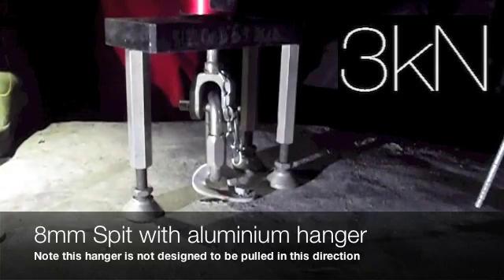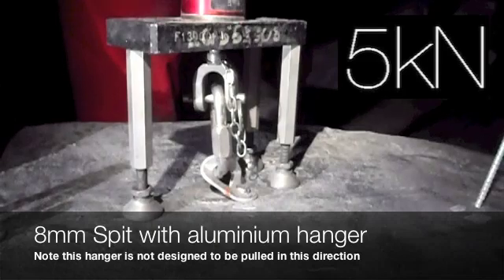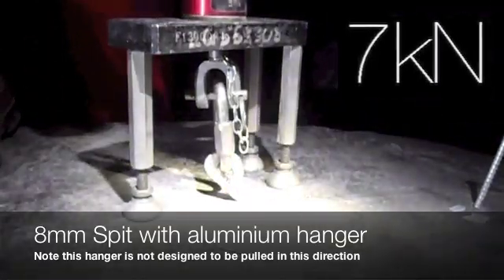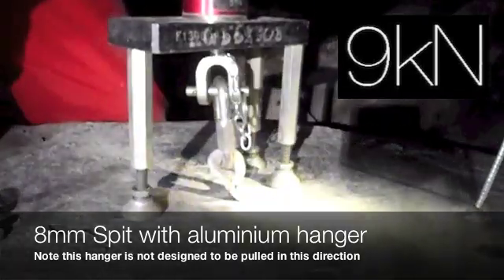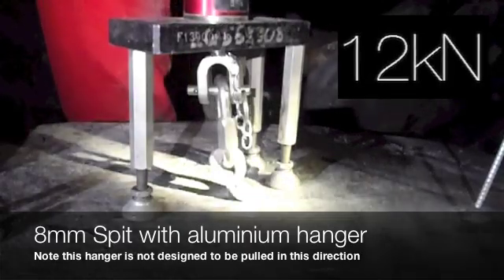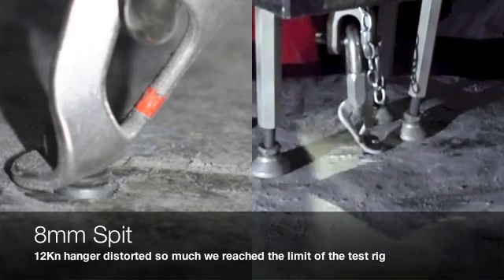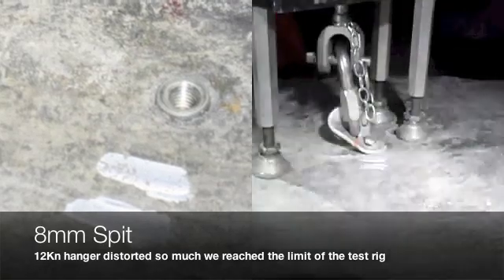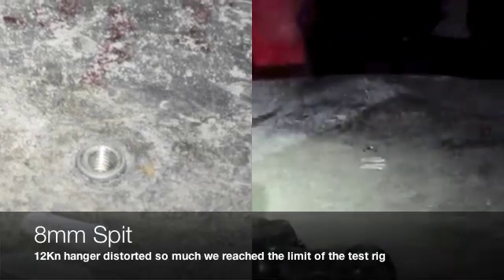Bolt testing Bolt 11 (8mm spit with ali hanger)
Bolt testing project in Cwmorthin slate mine.

Pulling an 8mm spit (not in a direction these hangers are intended to be pulled). Plate started to lift and bend at a low load (2kN) and continued to bend slowly making it difficult to reach a 6kN load. Continued to increase the load to 12kN where we reached the limit of the test rig so stopped. Plate had a noticeable crease in it, and the bolt looked to have come proud of the rock by about 1mm